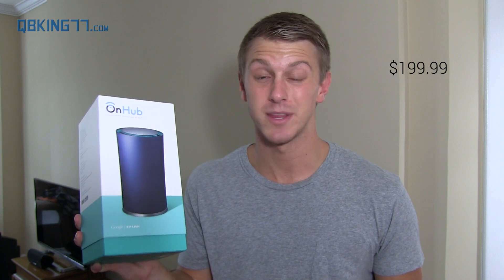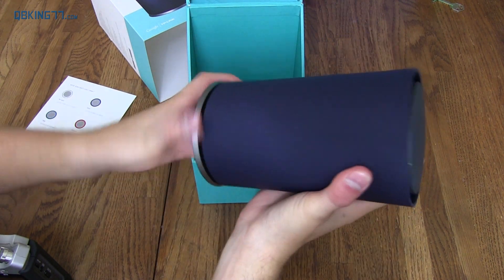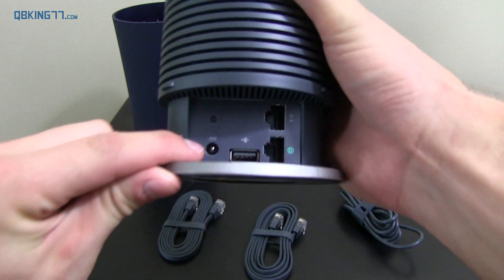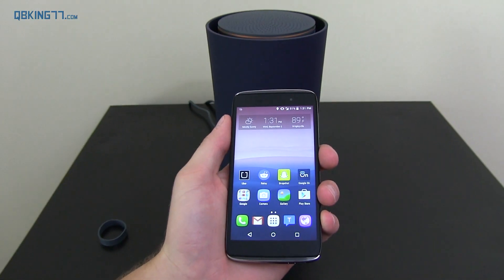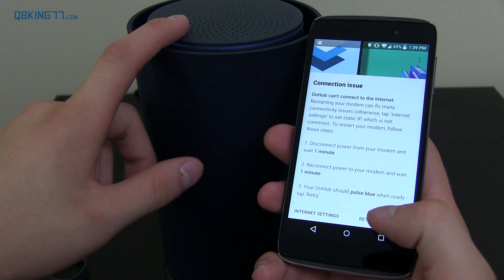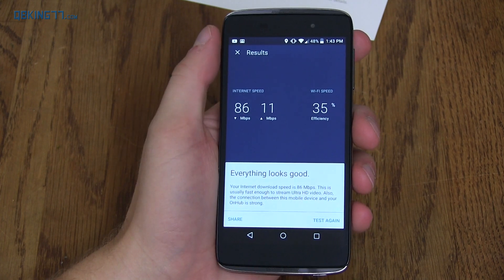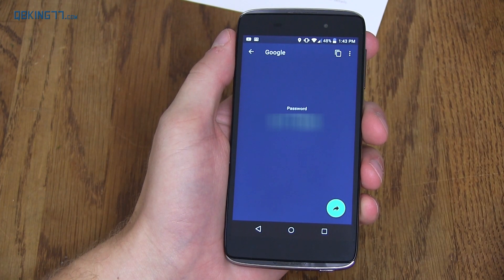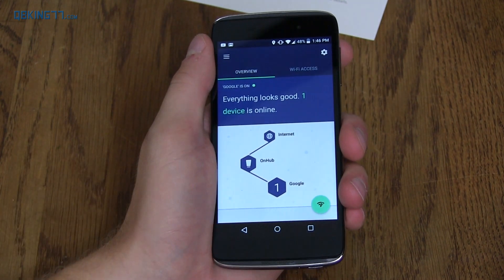Google OnHub Router Unboxing and Setup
Just in time for my new apartment, here is the OnHub Router from Google! I will show you what's in the box, set it up and also show you the companion app.

Google and TP-Link are looking to create a new Wi-Fi experience.